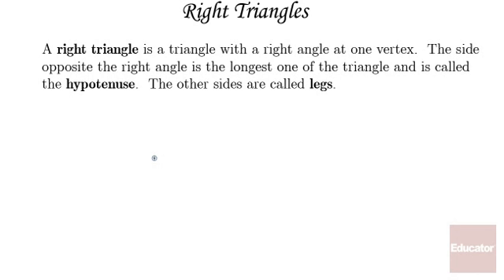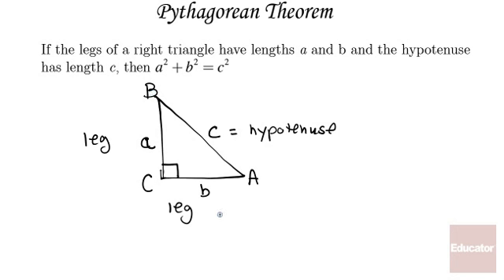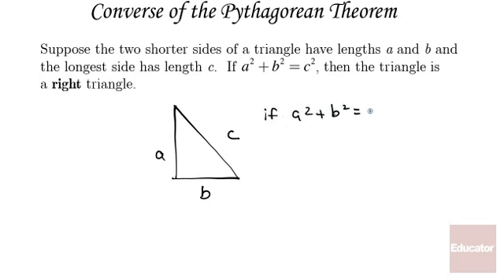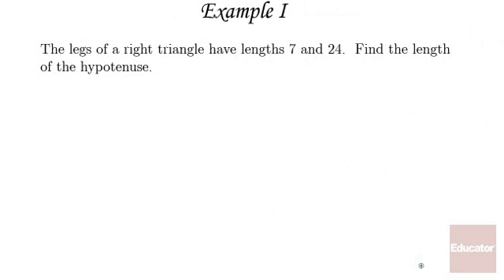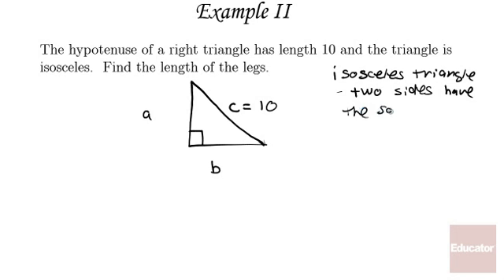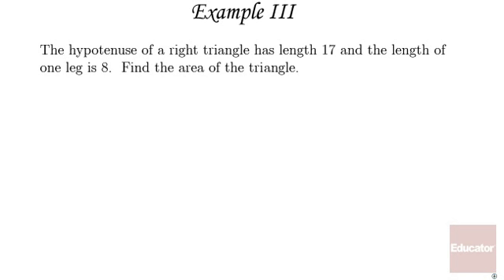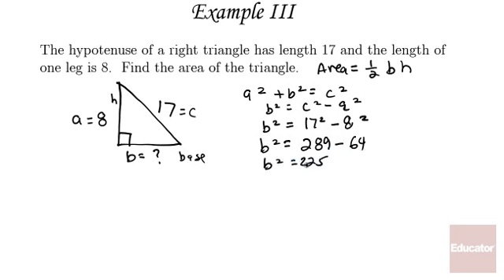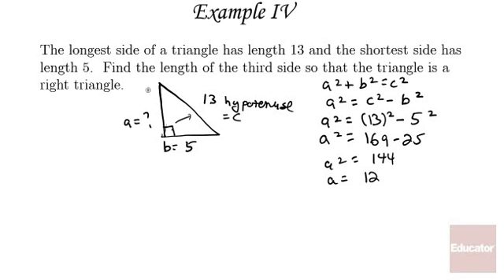Educator Algebra 1 10 4 Pythagorean Theorem